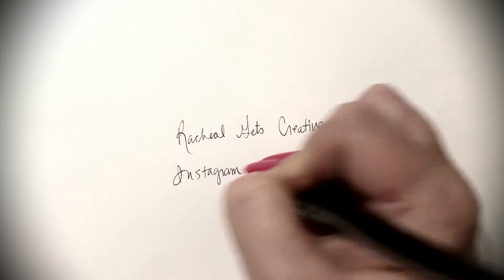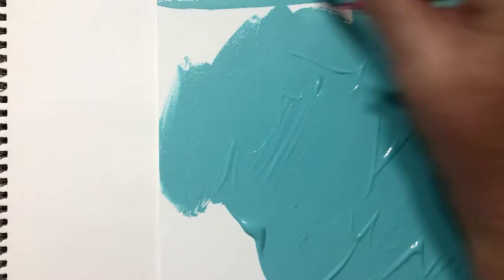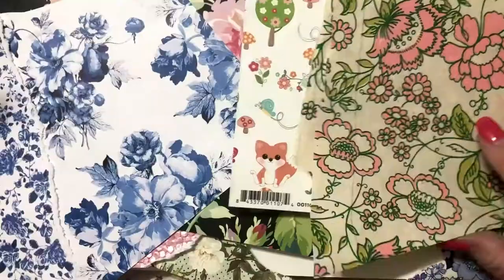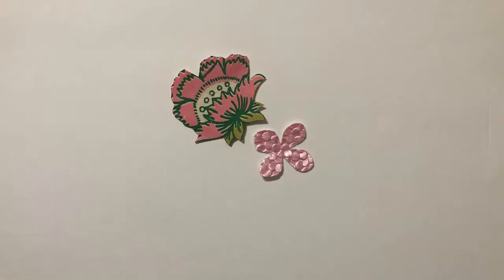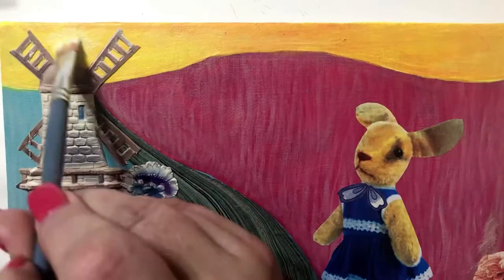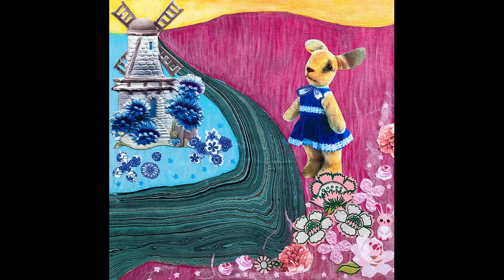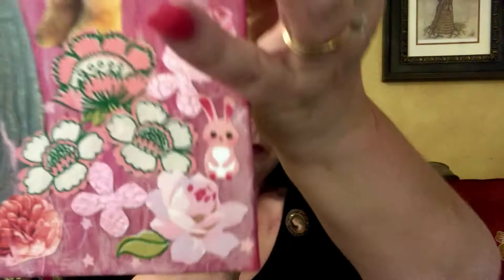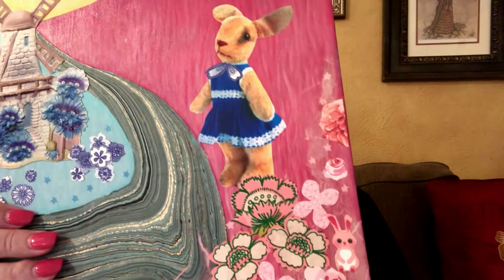Instagram Art Prompt #1 - Collage with Bunnies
Hello! Hi! How you doin'? Happy Saturday!

This video starts a new series on my channel, in which I show what I create from Instagram art prompts. This month's prompt is a sweet bunny doll from @whimsyandwonderartclub. Thank you to Karin Winter for this wonderful art community and also for permission to use her images in this video.

Search whimsyandwonderartclub on Instagram to see all the art inspired by this bunny (and also cy monkeys and elephants and accordion-playing chickens).

IMAGE/VIDEO CREDITS
Pink flowers videos by Nithin PS
Blue flowers with bee video by Neil Hedley and
Blue flower meadow video by Ambient_Nature_Atmosphere

MUSIC CREDITS
Allegro by Emmit Fenn
No. 3 Morning Folk Song by Esther Abrami